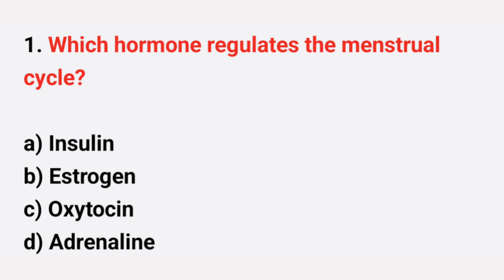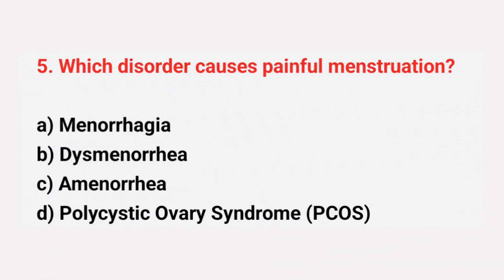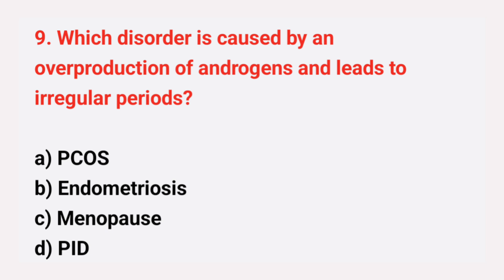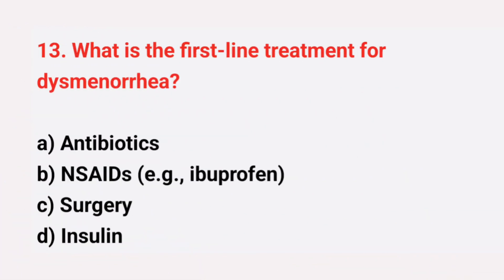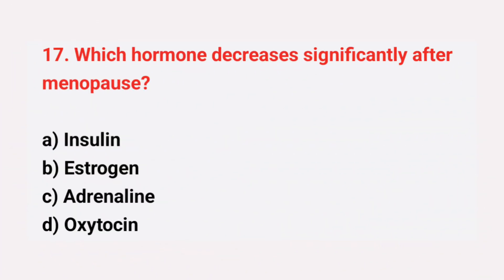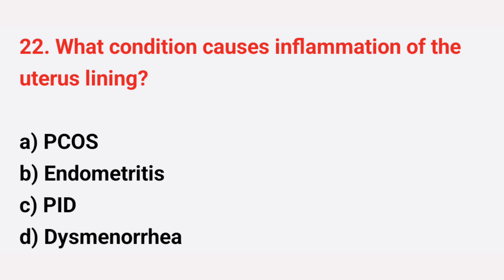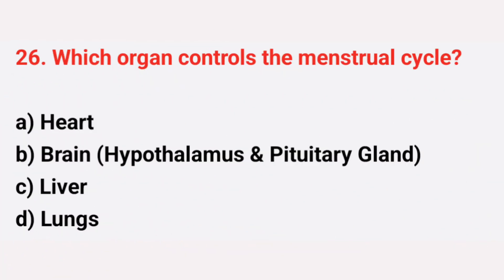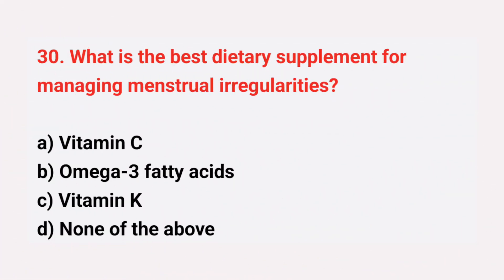Menstrual disorder mcqs | women menstrual mcqs | menstrual disease mcqs | RRB nursing exam mcqs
Are you preparing for the RRB Nursing Superintendent Exam or RRB Staff Nurse Officer Exam? This video covers 30 most important MCQs on Menstrual Disorders, essential for nursing exams. These top nursing MCQs will help you ace RRB Staff Nurse, AIIMS, ESIC, NHM, CHO, and other competitive nursing exams.